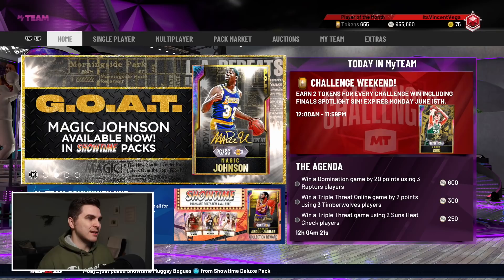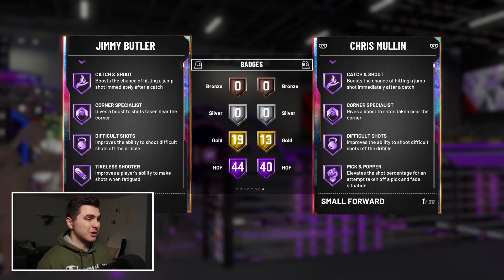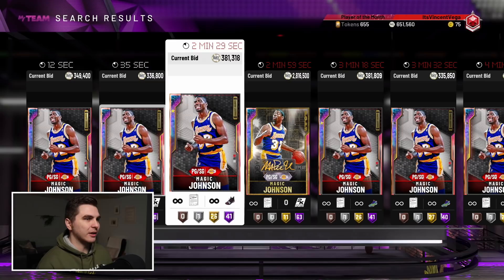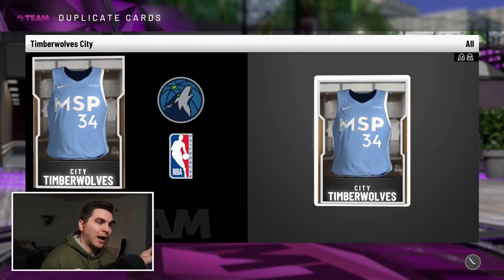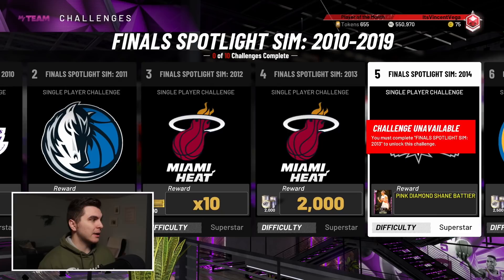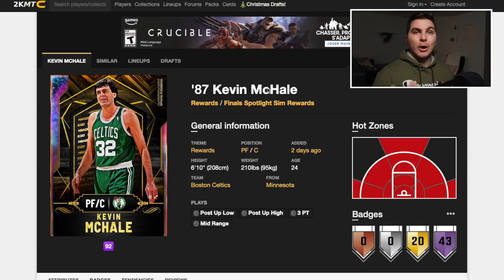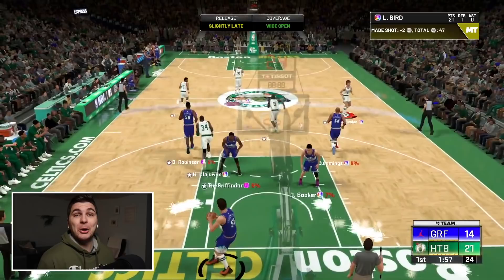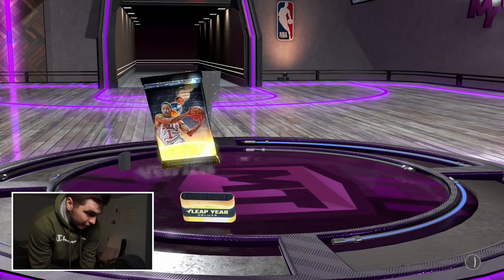Loaded FREE Sim Cards + Opal Larry! No Money Spent EP. 34